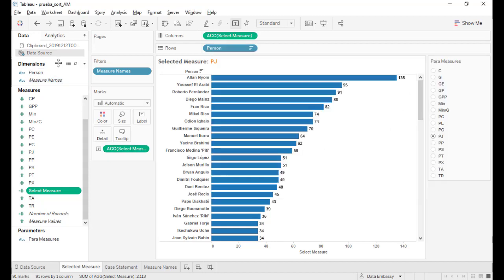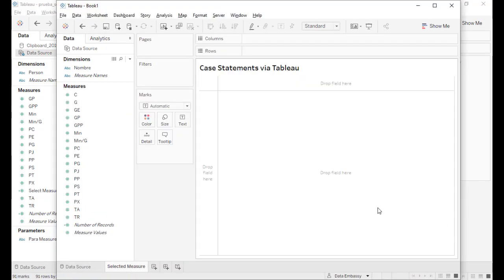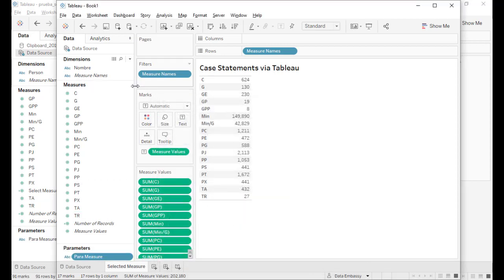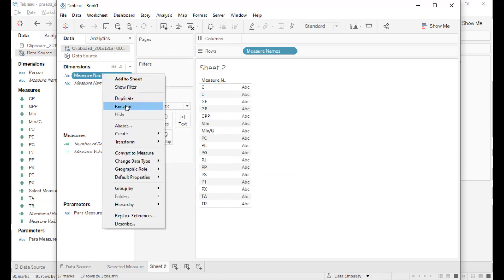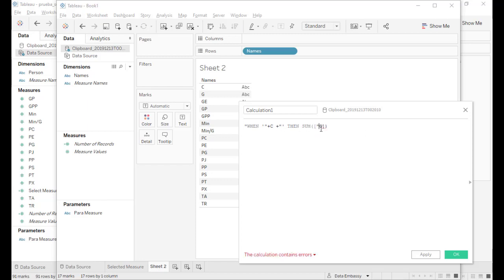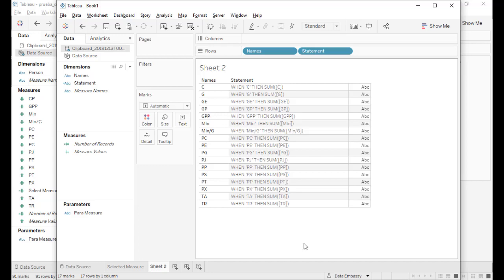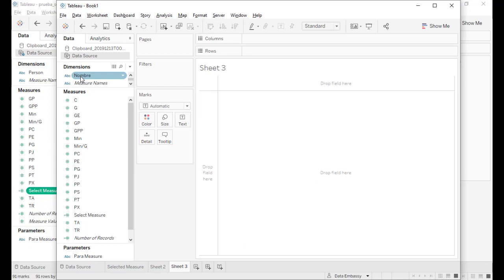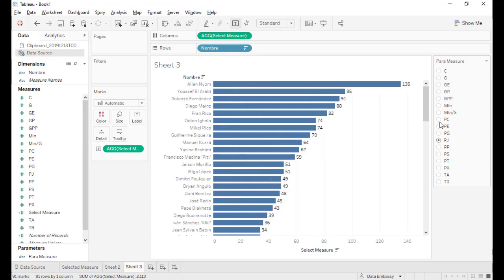Coding Case Statement via Tableau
Coding Case Statement Made Easy in Tableau
Workbook